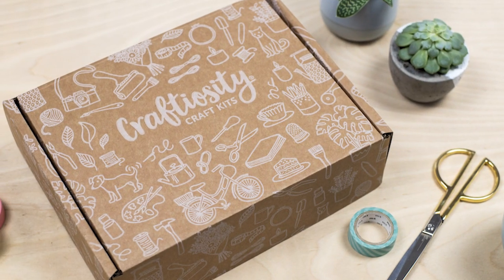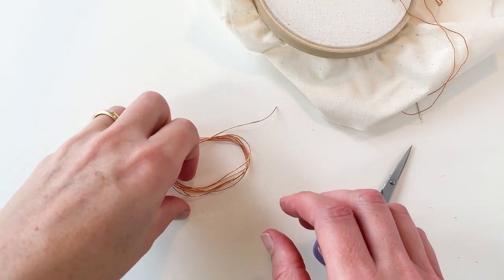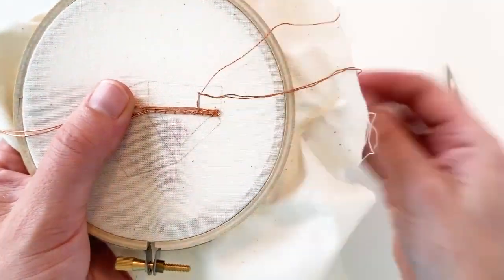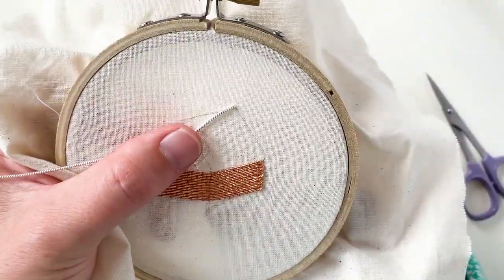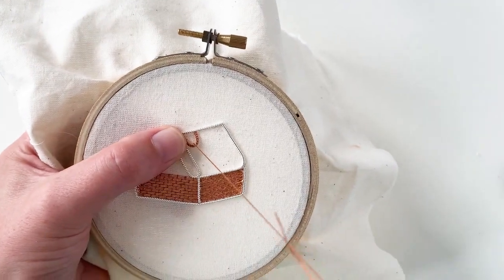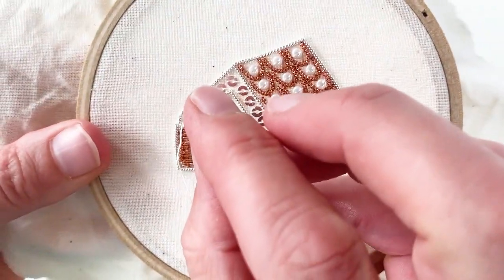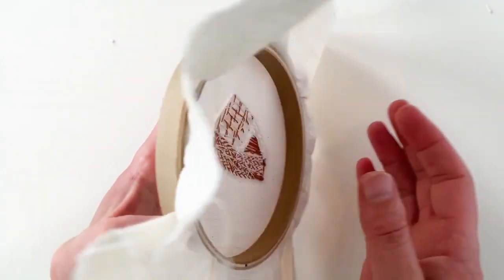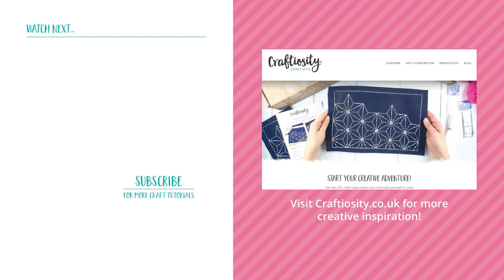Goldwork Embroidery Gingerbread House Brooch Tutorial | Craftiosity | Craft Kit Subscription Box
Learn how to make a goldwork embroidery gingerbread house brooch, a project in collaboration with goldwork artist Becky Hogg.

Goldwork is an embroidery style that’s thousands of years old, originally worn by kings and emperors. It then used gold metallic threads, but now there are also other colours available. The goldwork supplies we've used in this project are:

- copper coloured passing
- copper wire check
- silver plated wire check
- silver plated pearl purl

We'll show you step by step how to transfer a design onto your fabric, then 'couch' the brickwork of the house, and silver plated pearl purl outlines around the outside, before adding looped purls and beads in the roof.

You'll then add silver spangles and beads to the eaves, before using 'cutwork' to add the gable end. Finally, you'll add little windows and doors, before making the piece up into a brooch.

This video accompanies our craft kit, but you can use the same process with your own projects.